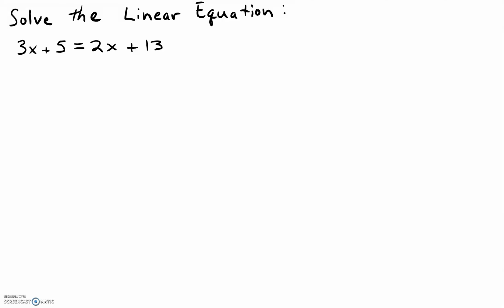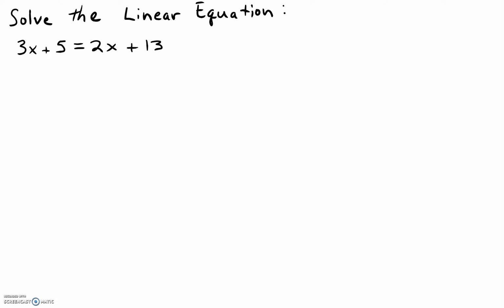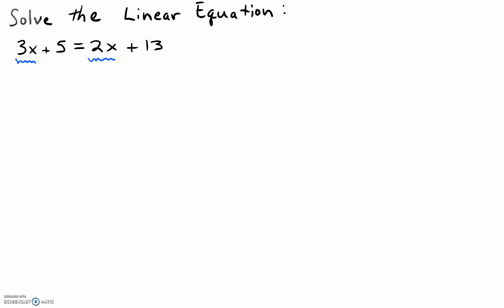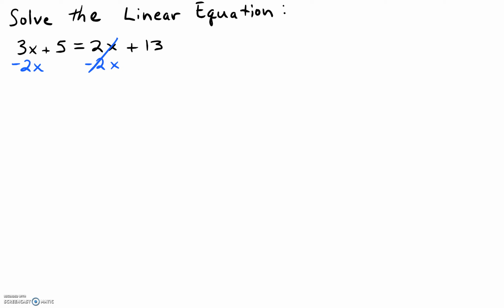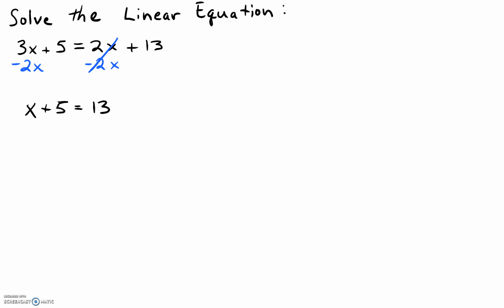Solving Linear Equations 3